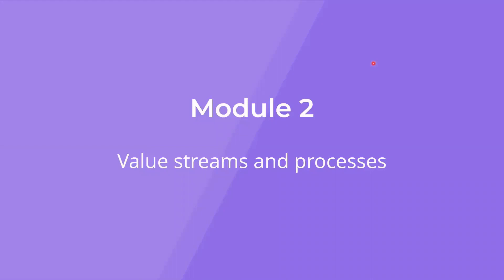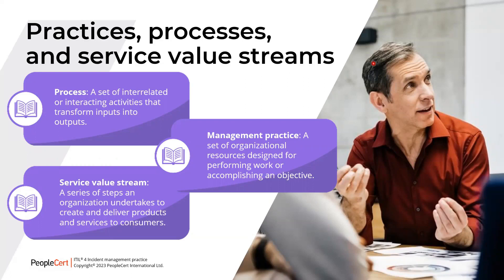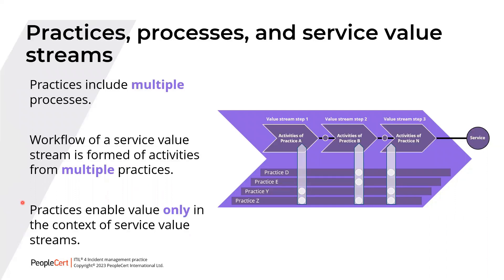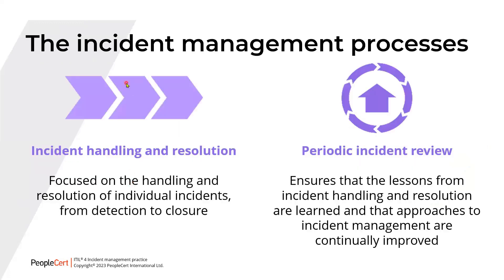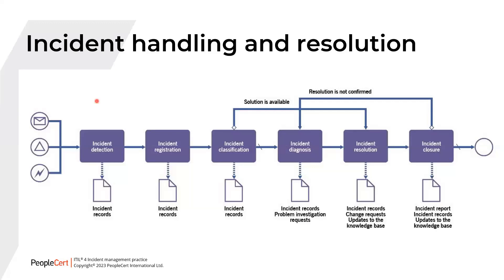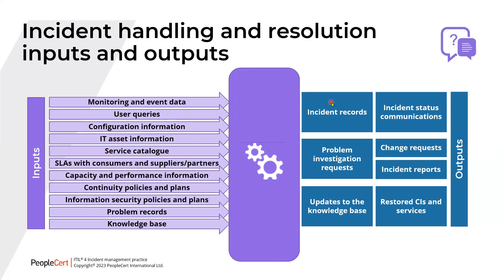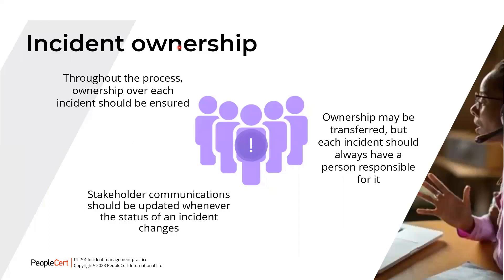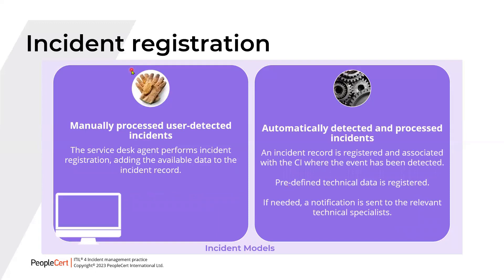Value Streams and Processes | Incident Management | PeopleCert | 1WorldTraining.com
To enroll in full version of ITIL® 4 Practitioner: Incident Management Course or Take your PeopleCert Axelos Exam, please

The ITIL 4 Practitioner: Incident Management practice module is for IT professionals who are involved in minimizing the negative impact of incidents by restoring normal service operations as quickly as possible.

The individuals can demonstrate their understanding and application of the concepts covered in the ITIL 4 Incident Management practice at both strategic and operational levels maximizing value from this practice area.

This course will help you to:

Coordinate incident handling in the organization or in a specific area, such as territory, product, or technology, depending on the organizational design
Monitor and review the work of teams that handle and resolve incidents
Coordinate manual work with incidents, especially those involving multiple teams
Ensure sufficient awareness of the incidents and their status across the organization
Conduct regular incident reviews and initiate improvements in the incident management practice, the incident models, and the incident handling procedures
Measure, assess, and develop the Incident Management practice capability in your organisation by using the ITIL Maturity Model.
Prerequisites
An ITIL 4 Foundation certification is a prerequisite for studying Incident Management.